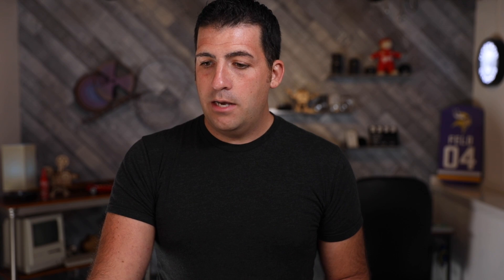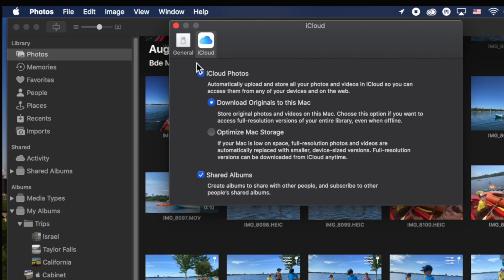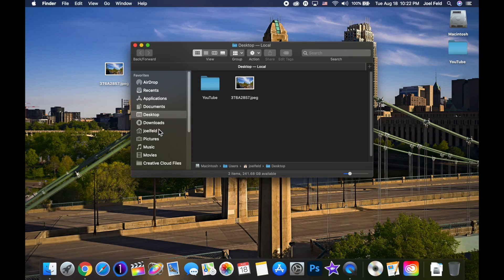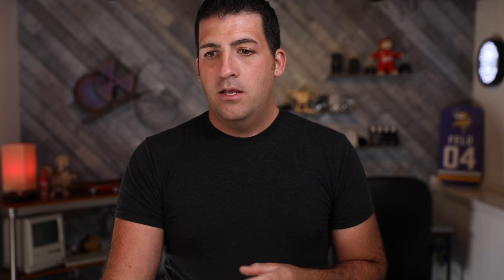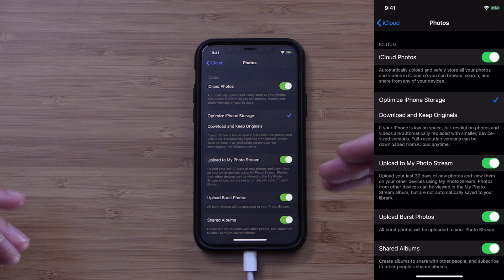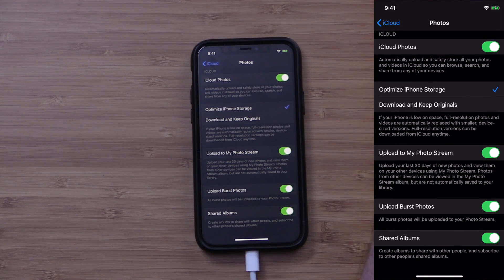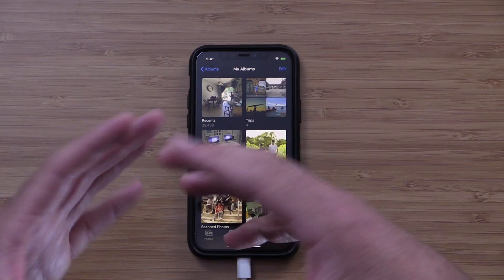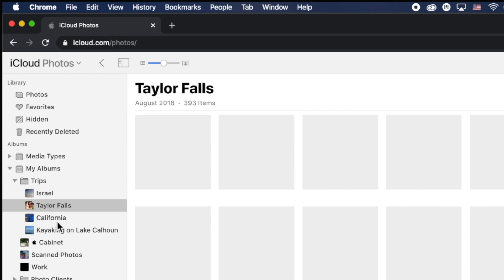How iCloud Photos Syncs Across iPhone, iPad, and Mac | Full Walkthrough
iCloud Photos keeps your photos and videos in sync across your iPhone, iPad, and Mac—but only if it’s set up correctly.

In this in-depth walkthrough, I explain how iCloud Photos actually works, what syncing means when you add or delete photos, and where to check the most important settings on macOS, iOS, and iPadOS. You’ll also learn about Optimize Storage, System Photo Library, Shared Albums, Photo Stream, album syncing, and some real-world limitations to be aware of.

This video focuses on understanding iCloud Photos syncing—not backups or external storage—so you can decide if this setup is right for you and avoid surprises later.

00:00 | What iCloud Photos Syncing Really Means
01:10 | How iCloud Photos Works Across Devices
02:30 | Checking iCloud Photos on a Mac
04:05 | Photos Preferences and Storage Options
06:10 | Understanding System Photo Library
08:05 | iCloud Photos Settings on iPhone and iPad
10:05 | Albums and Folder Syncing in iCloud Photos
12:10 | What Syncs and What Does Not
14:20 | Using iCloud.com for Photos
15:45 | People and Face Recognition Syncing
16:40 | Limitations and Final Thoughts